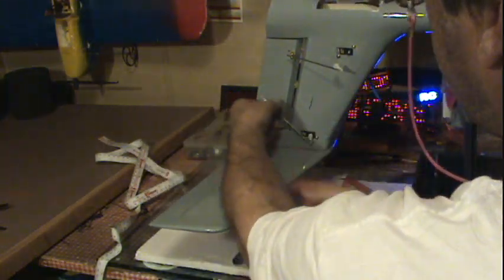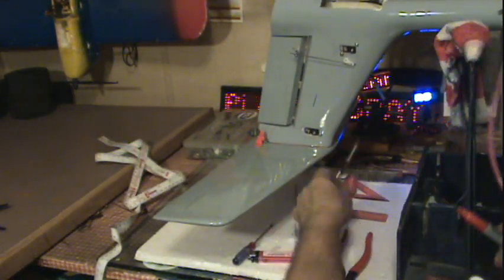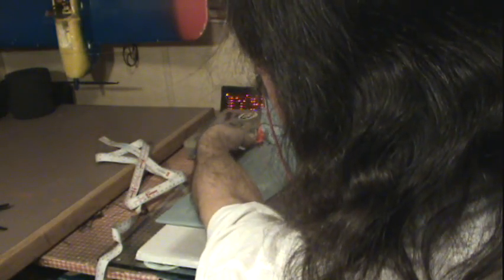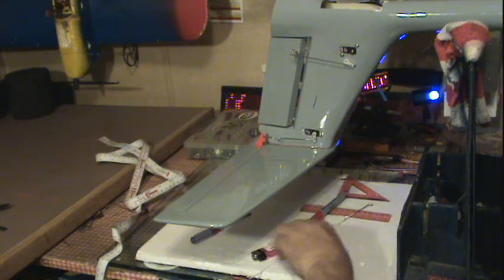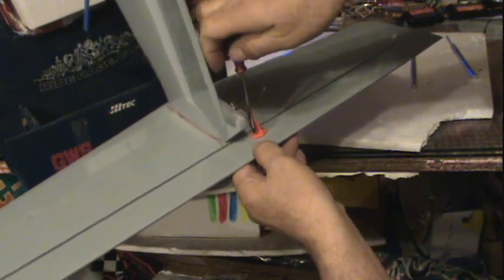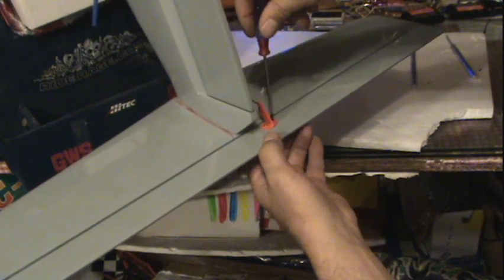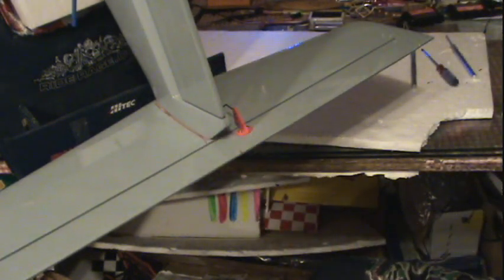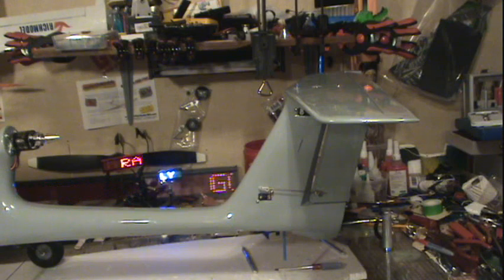HobbyKing FPV UAV Fiber Glass Kit V2 build video 31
connecting the elivator